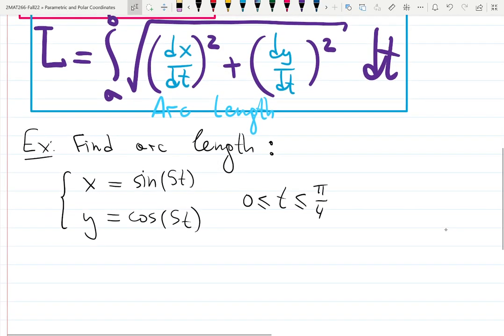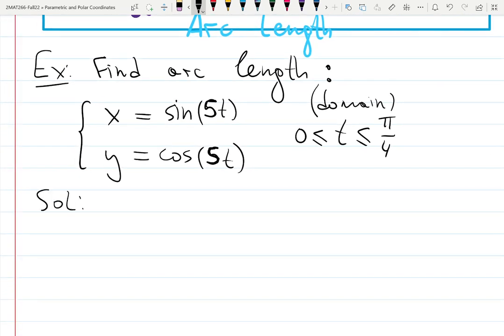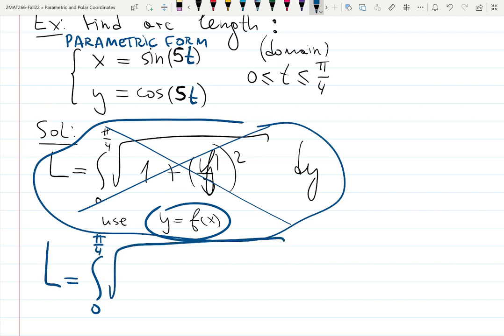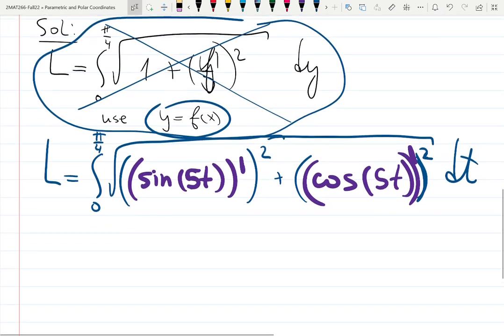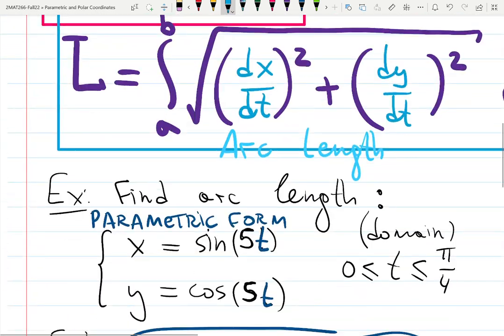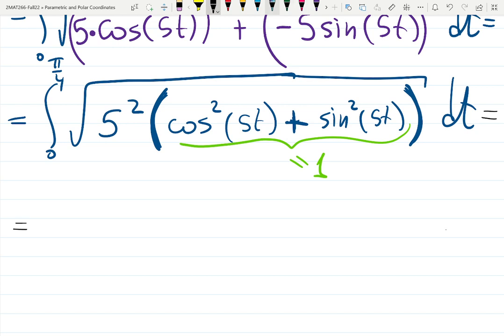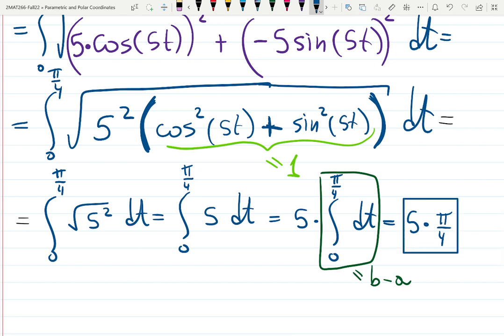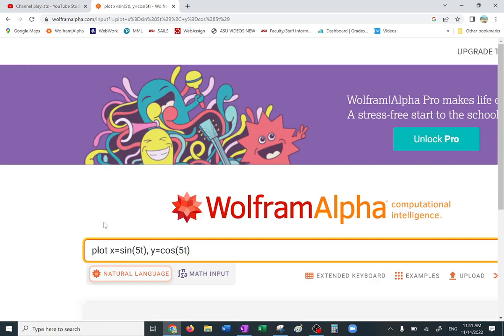9.2 HW#7: Arc Length in Parametric Form: x=sin(5t), y=cos(5t)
x=sin(5t), y=cos(5t)